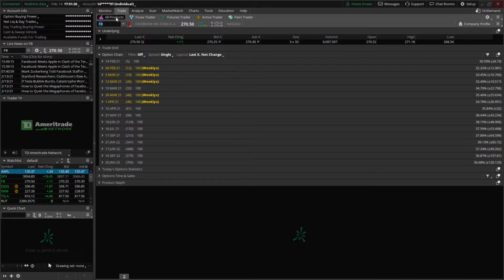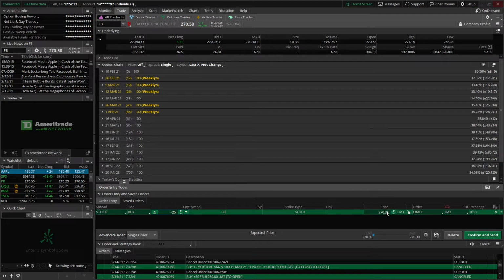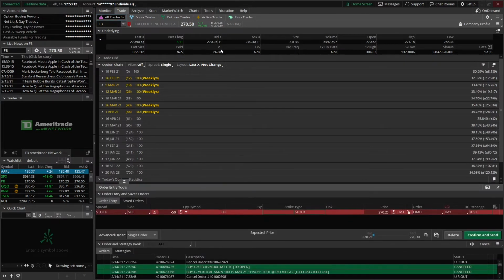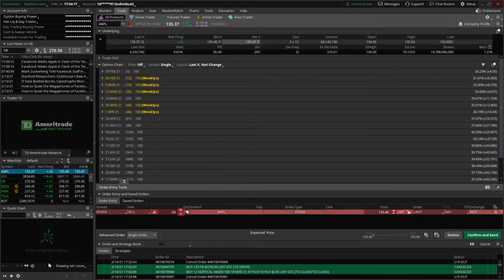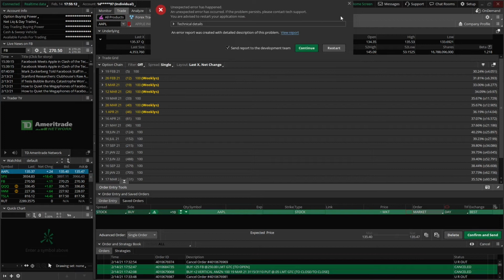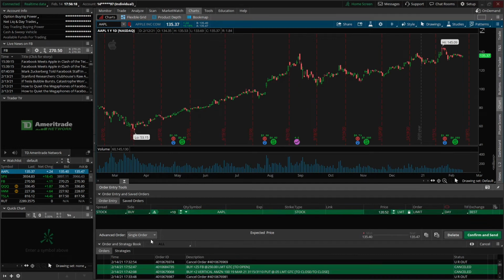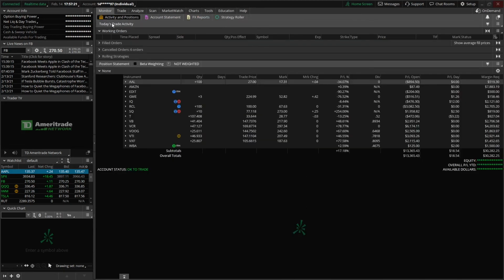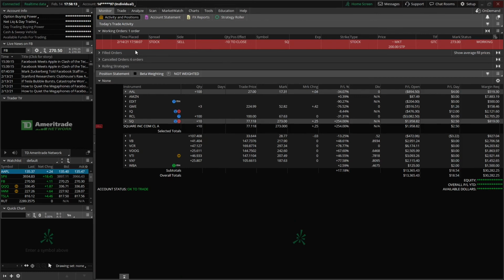How To Buy & Sell Stock | ThinkorSwim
Trading in ThinkorSwim can be a bit confusing when you're first getting started. In this video you'll learn how to buy stock, sell stock and close out of your open positions.